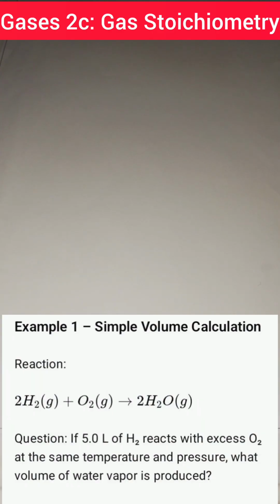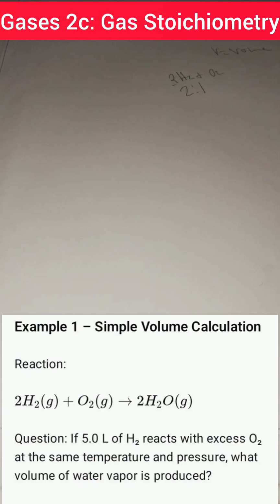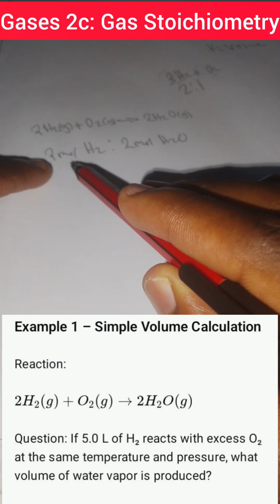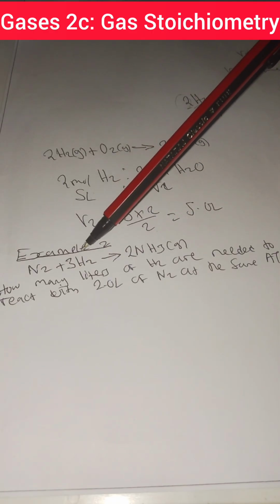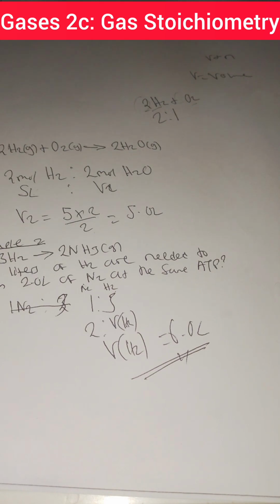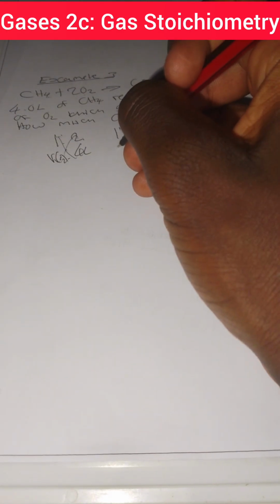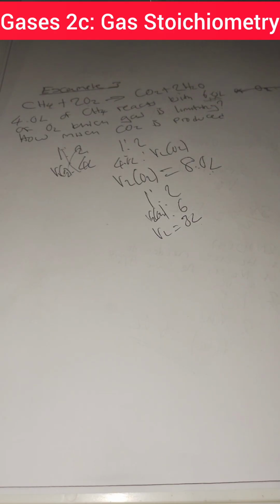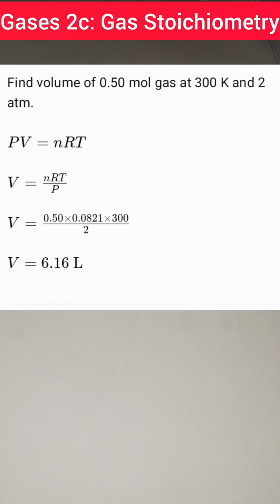Gases lesson 2c- Gas Stoichiometry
In this lesson, we focus on Gas Stoichiometry, one of the most important topics in gases for exams. You will learn how to connect chemical equations, gas volumes, and moles using clear step-by-step methods.
This video contains multiple worked examples, making it easier to understand how gases behave during chemical reactions under different conditions.
By the end of this lesson, you will be able to:
✅ Use balanced equations to calculate gas volumes
✅ Apply Avogadro’s Law in reactions
✅ Convert between moles and gas volume at STP
✅ Solve gas reaction problems confidently for exams
✅ Understand gas relationships at constant temperature and pressure
This topic is essential for CHE 110, General Chemistry, and first-year university chemistry students, and it also supports high school chemistry revision.